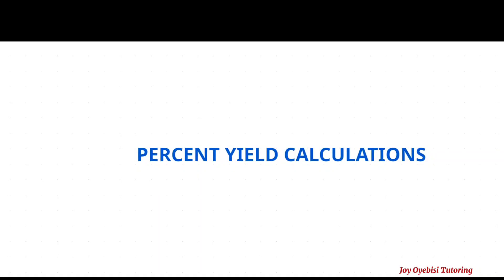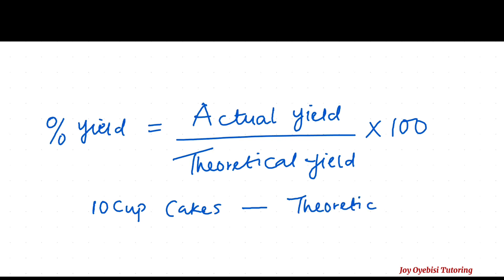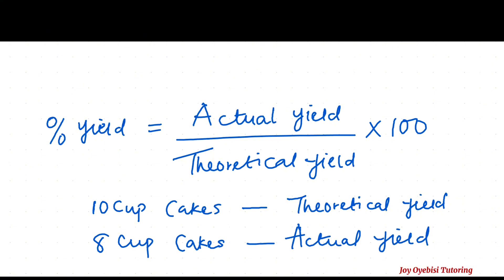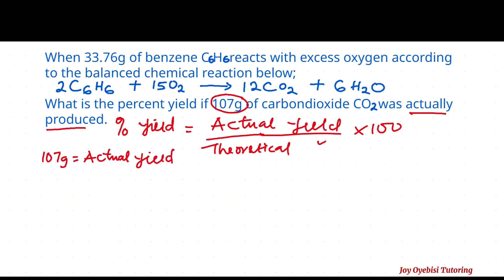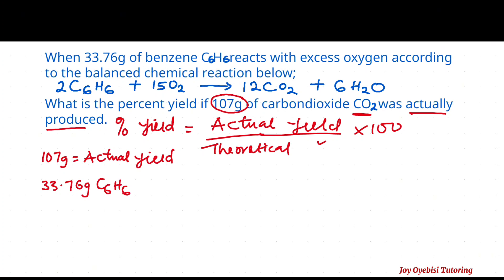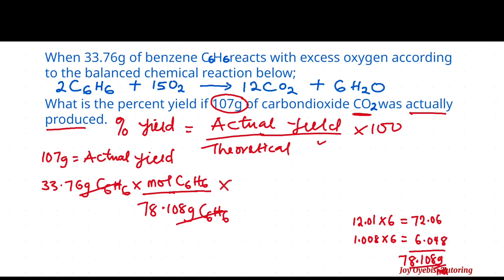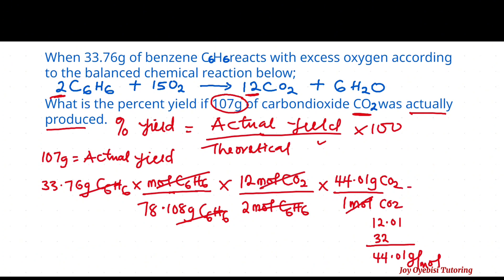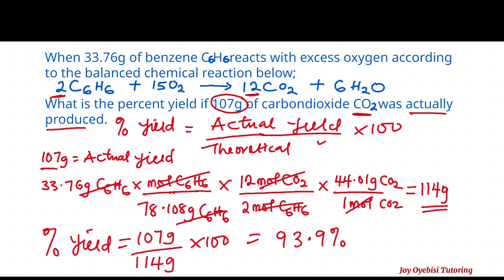Percent Yield Calculation (Chemistry)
This is a Chemistry tutorial on how to do percent yield calculation.